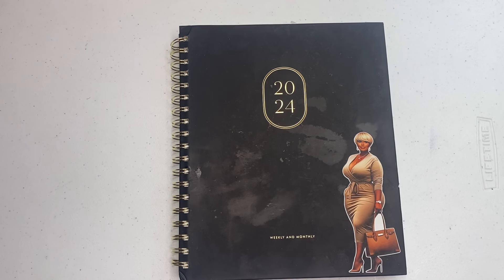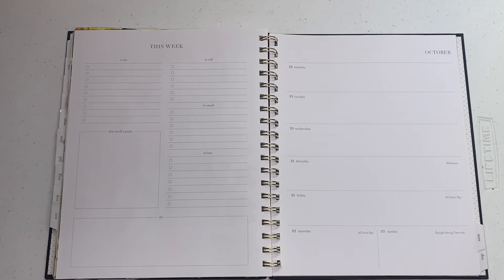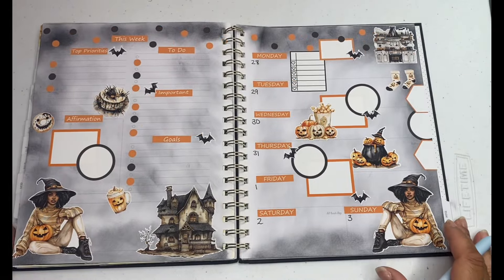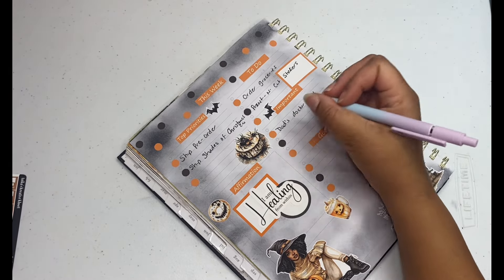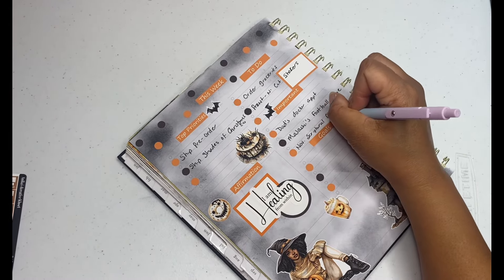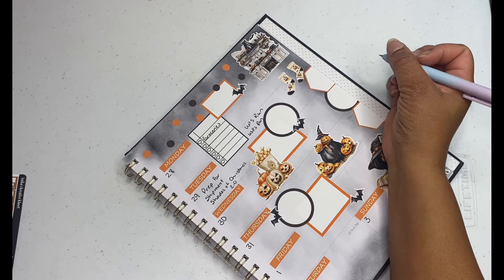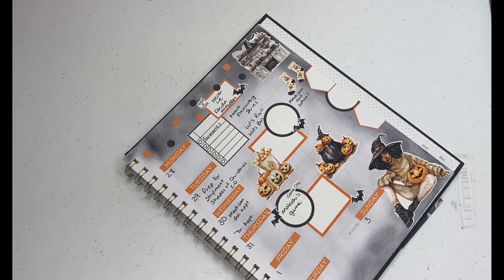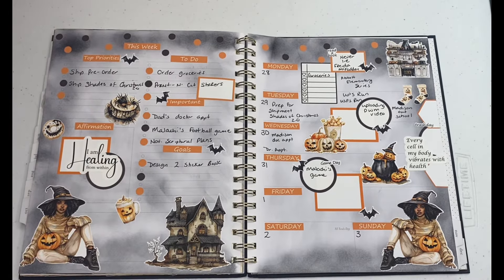Creating My Story in My Weekly Planner| Week of October 28, 2024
Amazon Wishlist for Books

Amazon Favorites

I have a Capital One Quicksilver credit card and really like it. You should check it out.

I would love to hear from you. Until next time, PEACE!